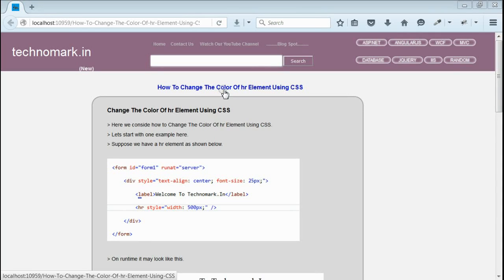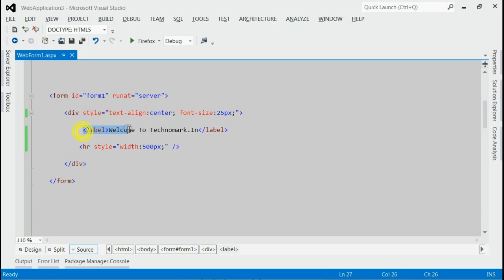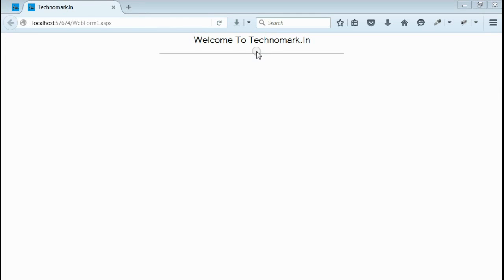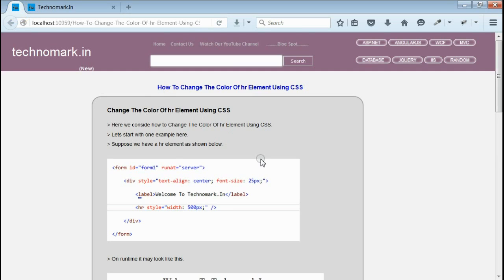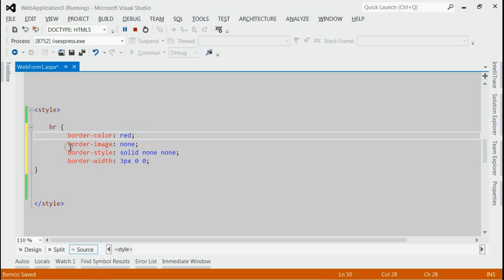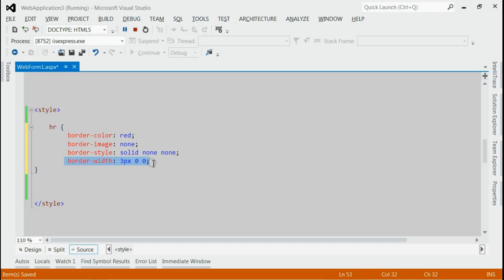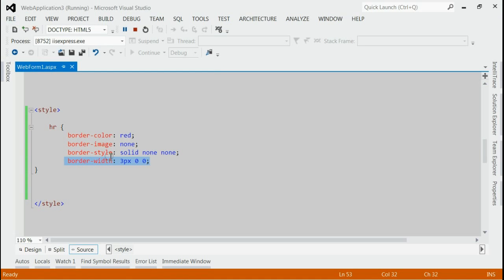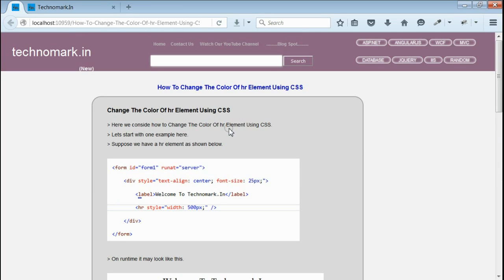How To Change The Color Of hr Element Using CSS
Please visit technomark.in/How-To-Change-The-Color-Of-hr-Element-Using-CSS.aspx for more information.

Complete steps is described in this video regarding How To Change The Color Of hr Element Using CSS